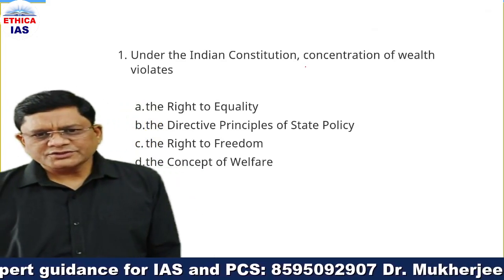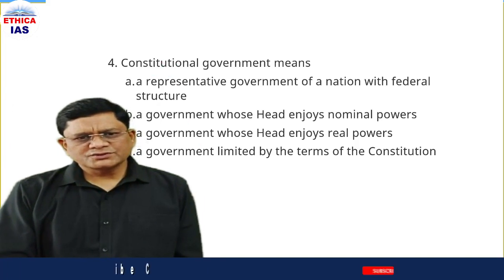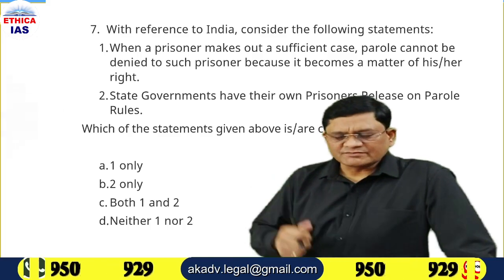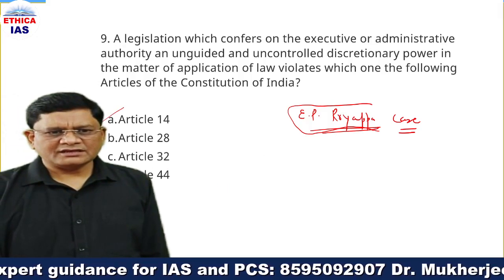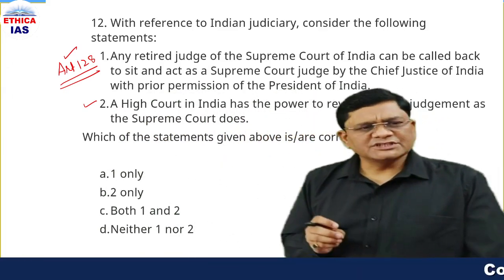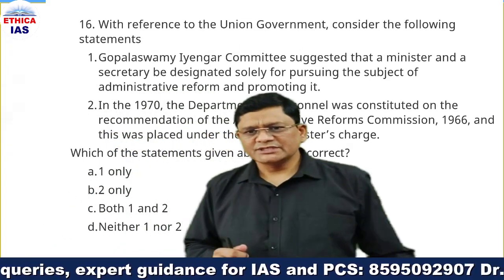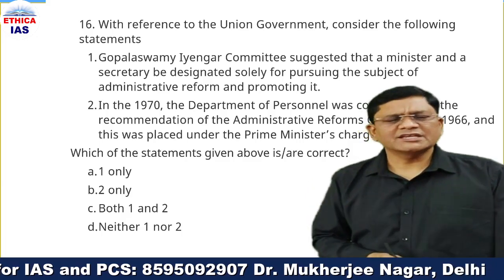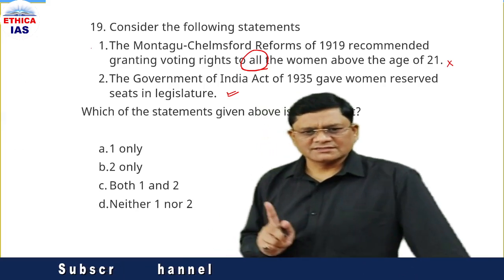IAS PRE 2021 : INDIAN POLITY ( Answer with Explanation ) By Dr. Adarsh Kumar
Questions of Indian Polity are not difficult in nature. One with good understanding of concepts can score very well in the topic. The answer is given here with appropriate explanations.
upsc pre 2021 analysis # Dr. Adarsh # Polity